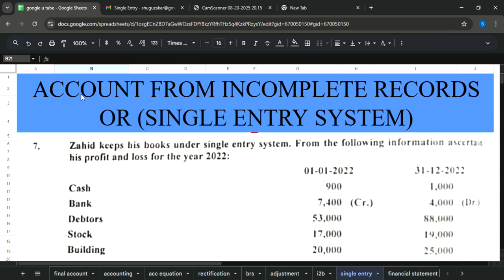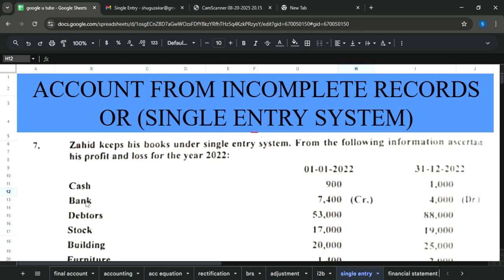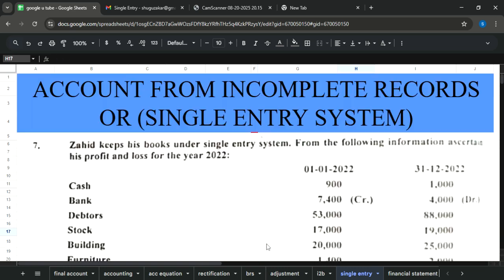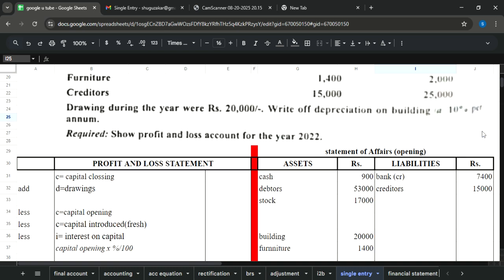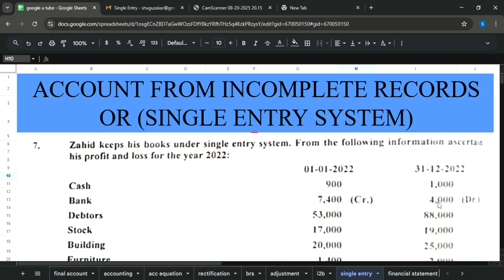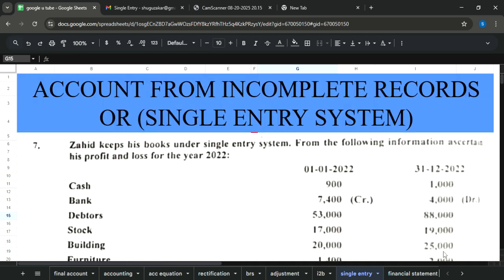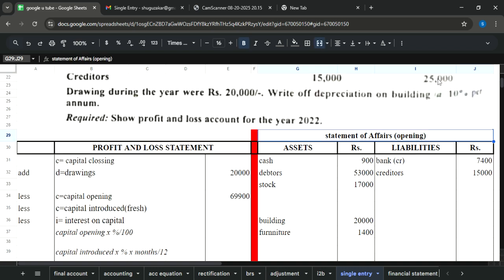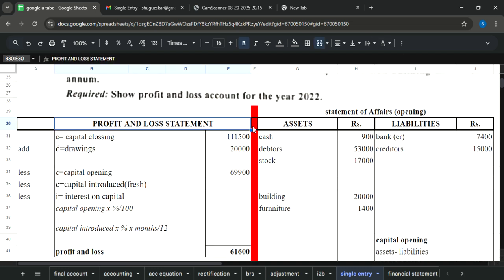👉 Accounts from Incomplete Records (Single Entry) | Question 7 | I.Com Part 2 | Solved Example